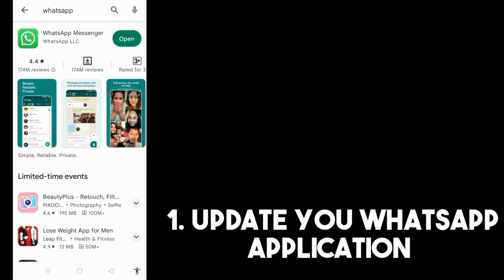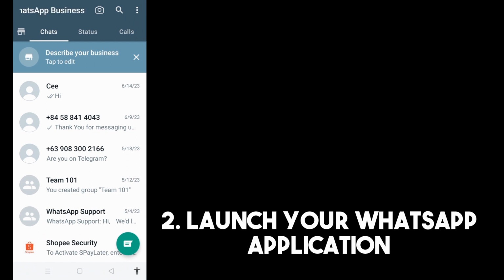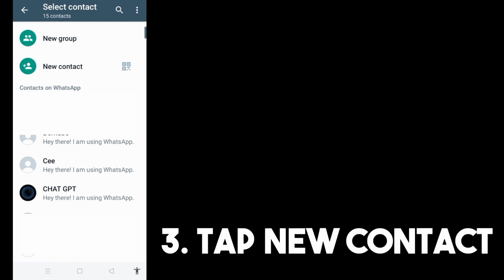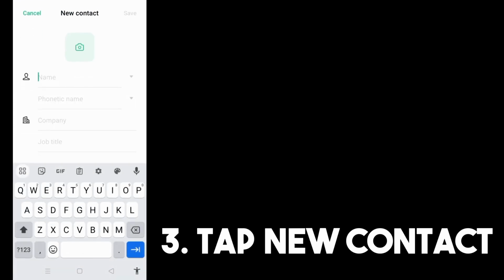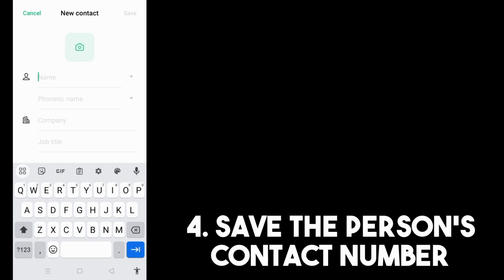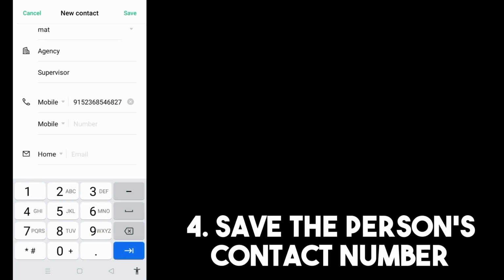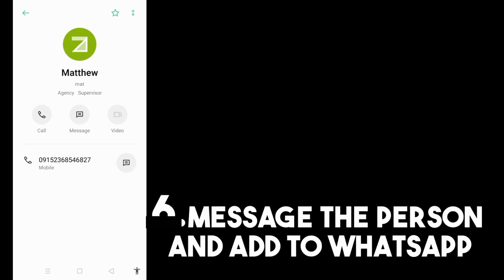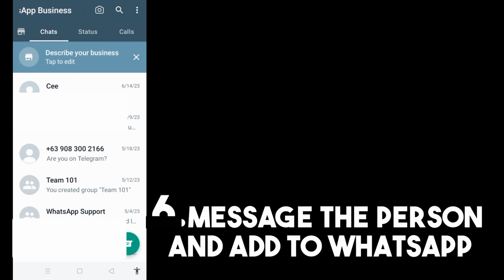How To Add New Contacts On WhatsApp (2023)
In this video, we'll show you how to add new contacts on WhatsApp, allowing you to connect with friends, family, and colleagues on this popular messaging platform. Whether you want to stay in touch with new acquaintances or expand your WhatsApp network, this tutorial will guide you through the process step by step. Follow our instructions and learn how to add new contacts on WhatsApp.

✅ The importance of adding new contacts on WhatsApp
✅ Step-by-step guide to add new contacts on WhatsApp (2023)
✅ Opening the WhatsApp app and accessing the contacts tab
✅ Navigating to the add new contact section
✅ Entering the contact's name and phone number
✅ Saving the contact and starting a conversation

✨ Connect and Communicate with Ease on WhatsApp! 📱
Are you looking to add new contacts on WhatsApp and expand your network? Our tutorial will walk you through the process. By following our step-by-step instructions, you'll be able to easily add new contacts and initiate conversations on WhatsApp.

🔑 Step-by-Step Instructions 🔑
Our comprehensive tutorial will guide you through the process of adding new contacts on WhatsApp. We'll show you how to access the contacts tab, navigate to the add new contact section, and enter the contact's name and phone number. Follow our instructions carefully to successfully add new contacts and start conversations on WhatsApp.

Stay up to date with the latest tips, tricks, and strategies for enhancing your WhatsApp experience.

We're here to assist you in adding new contacts on WhatsApp and ensuring seamless communication on the platform.